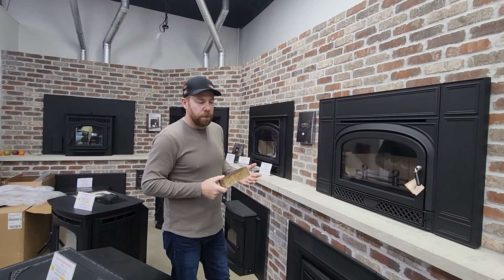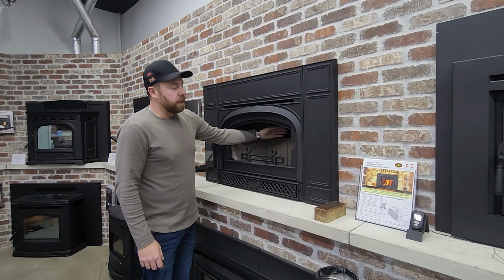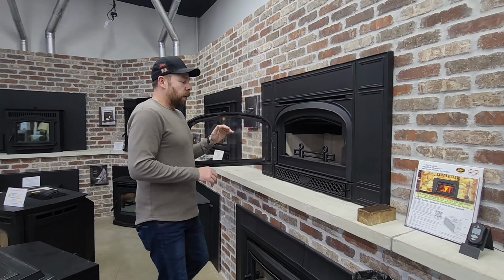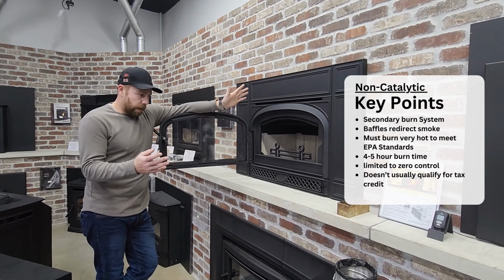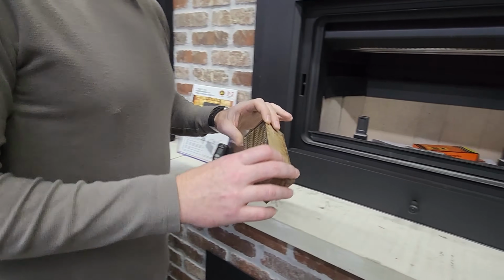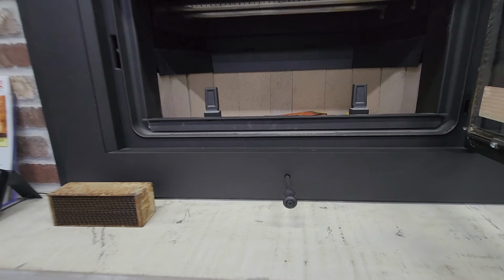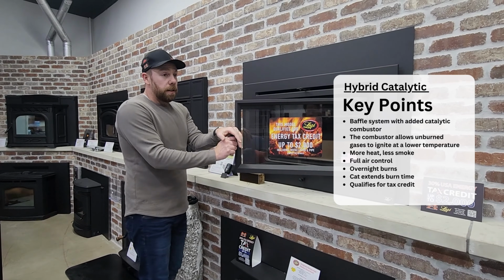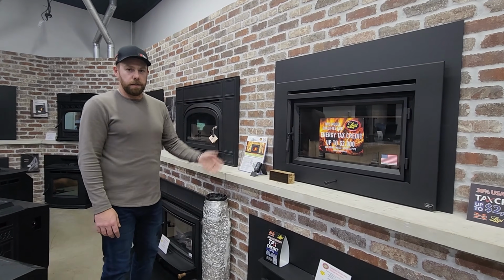Non-Catalytic vs. Hybrid Catalytic Wood Stoves...Which is best for you??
Wood-burning inserts are one of the most popular ways to heat your home, but should you go with a non-catalytic or hybrid catalytic model? 🤔 In this video, we break down the differences, pros, and cons of each type so you can make the best choice for your home.

📌 Topics Covered:
✅ How non-catalytic wood inserts work
✅ How hybrid catalytic wood inserts work
✅ Efficiency and burn times

Or go to our website, link in our bio!